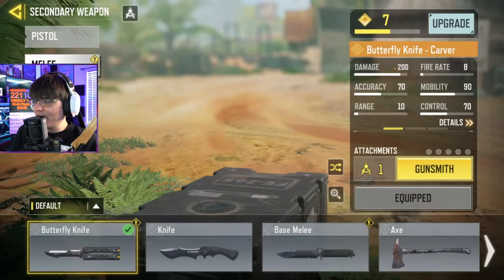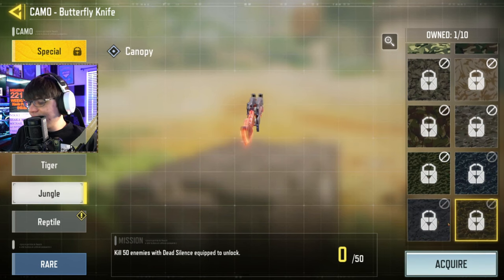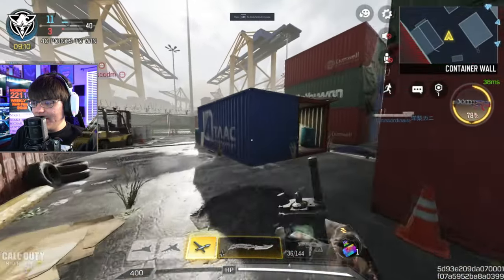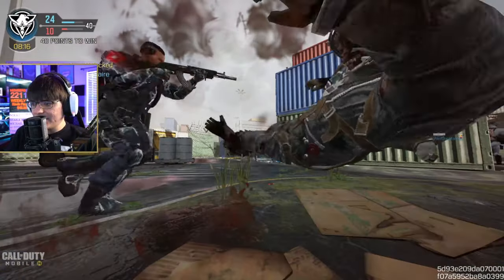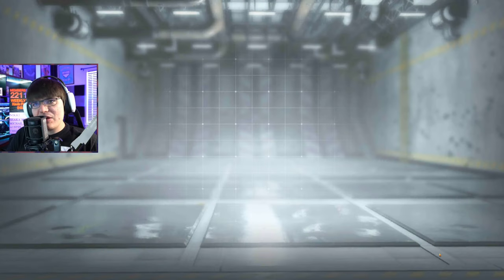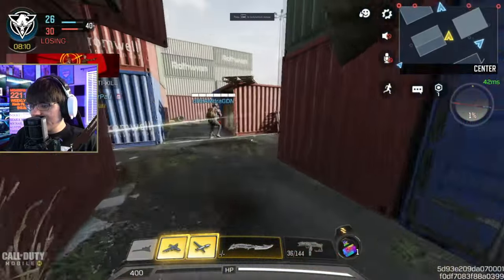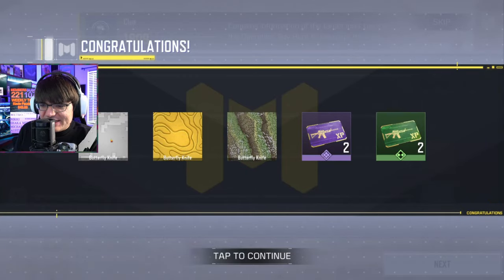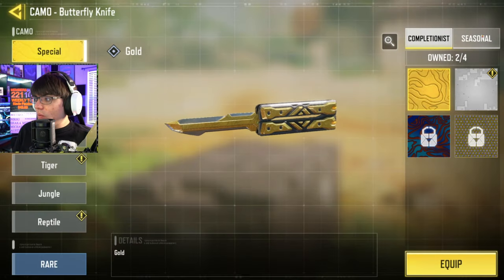Another Camo Grind Starts!